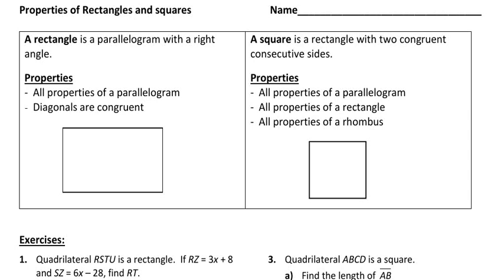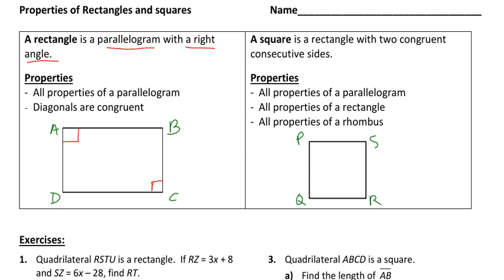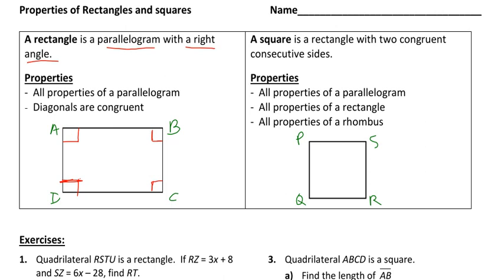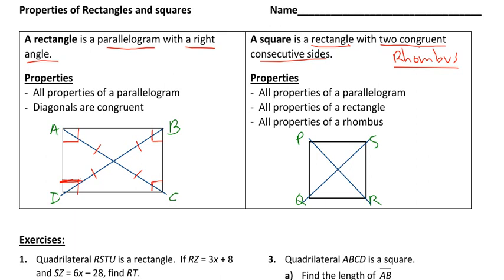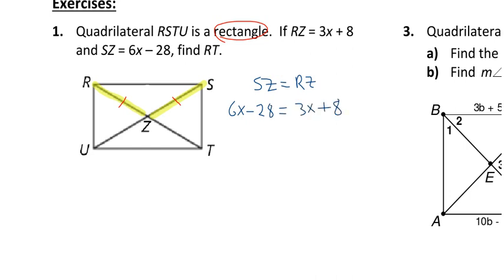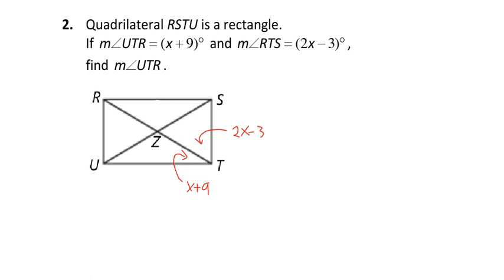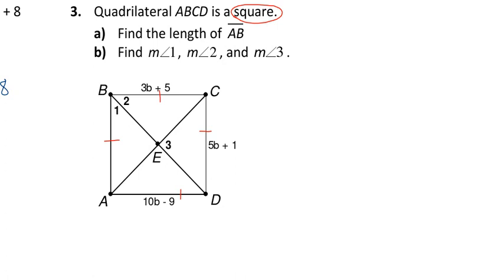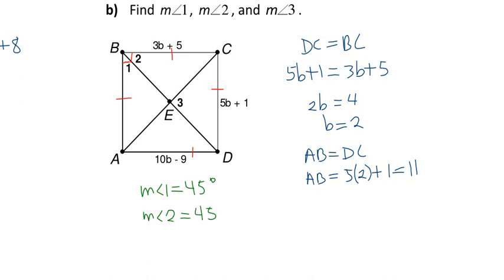Properties of rectangles and squares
In this video I introduce the properties of rectangles and squares and explain how to use their properties to solve problems.